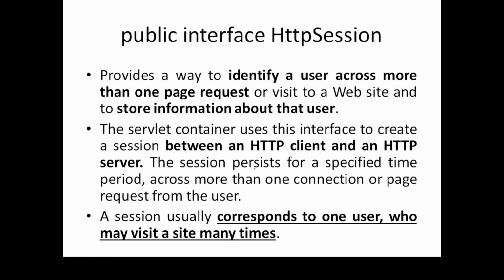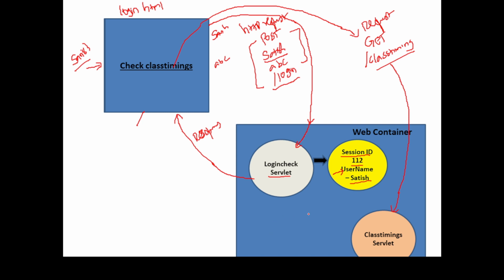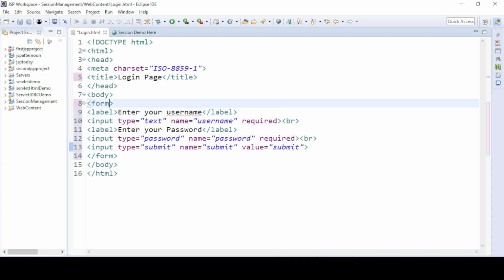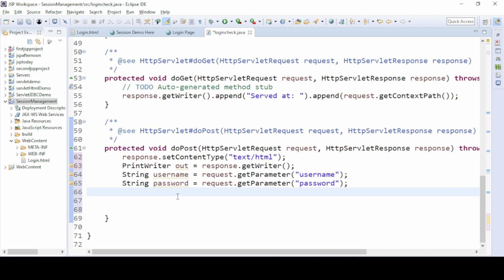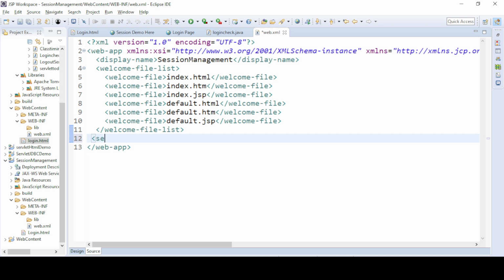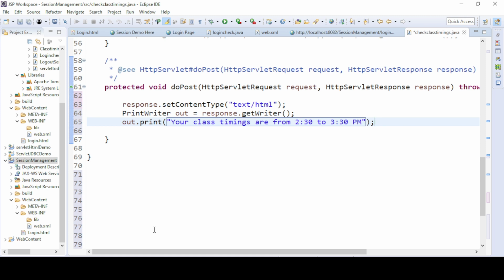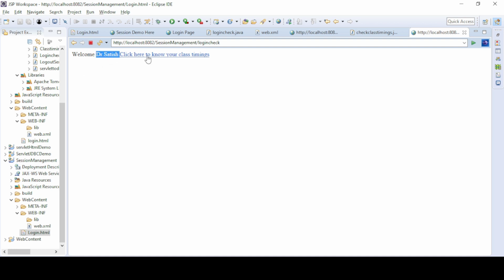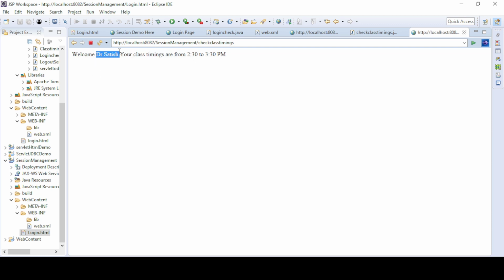HttpSession - Java Programming - Introduction and Demo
We will look at a Demo on HttpSession and its methods.